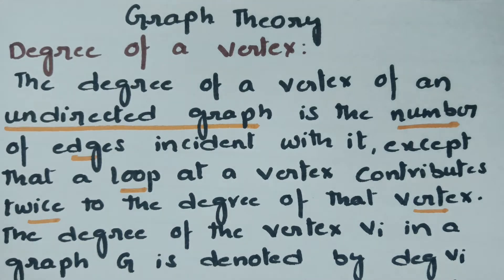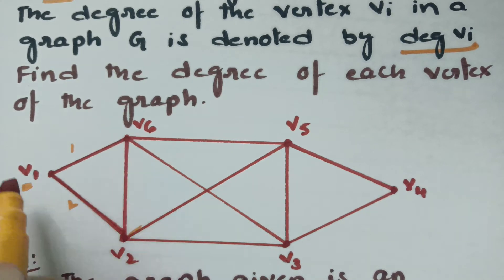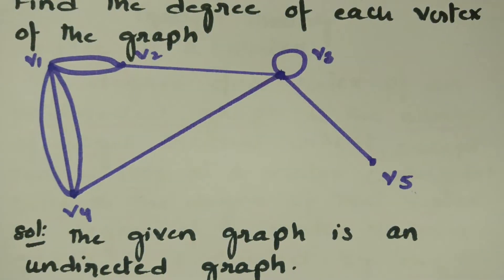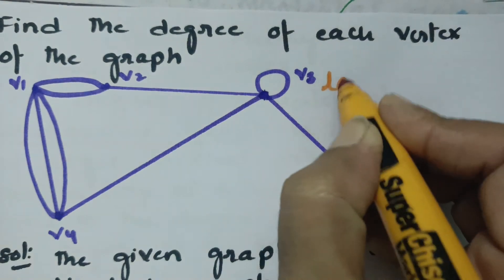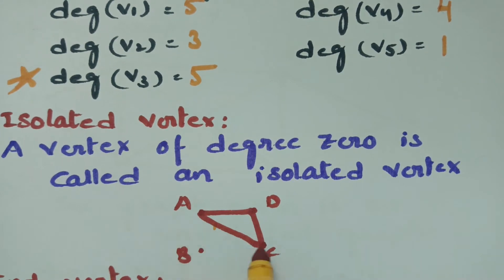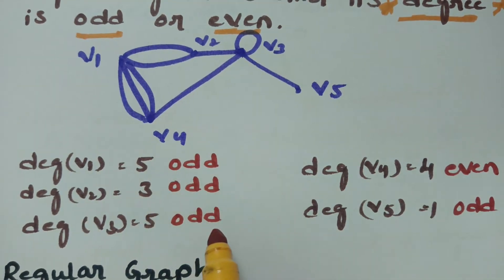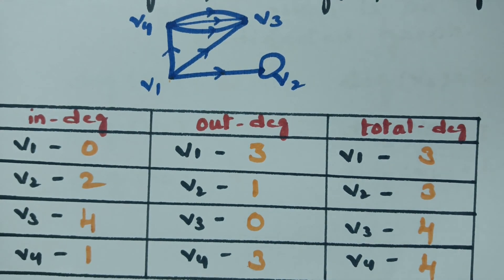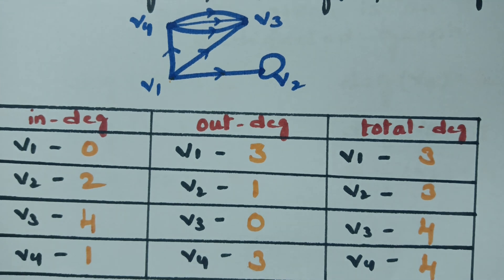Degree-Indegree-Out degree-total degree-source-sink-isolated,end,pendent vertex